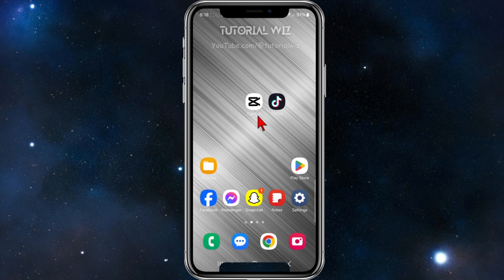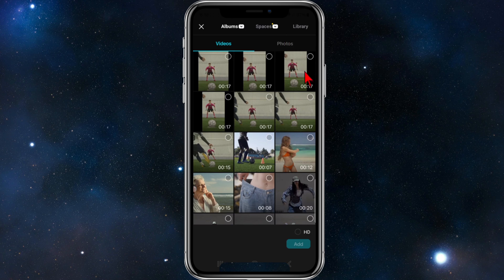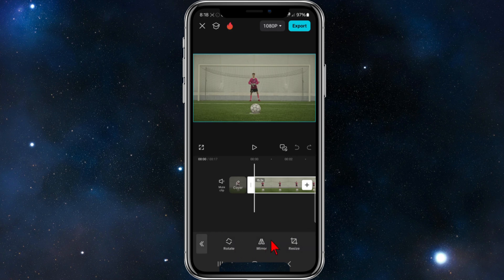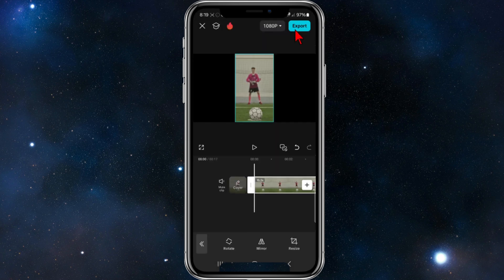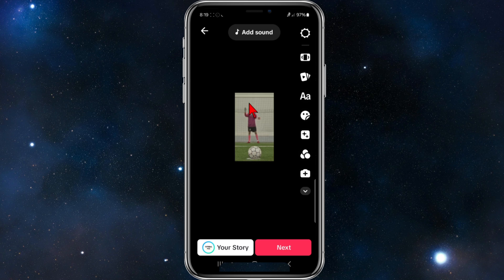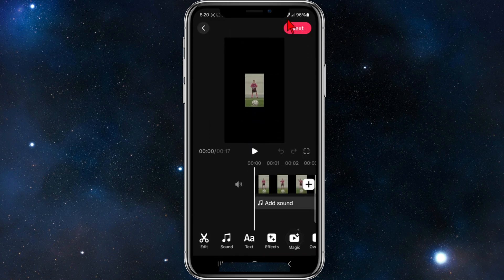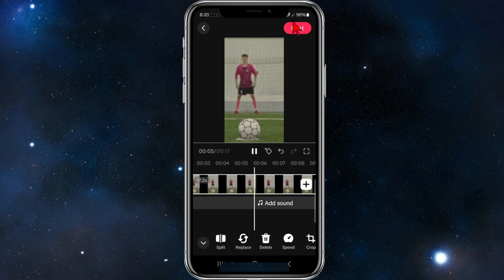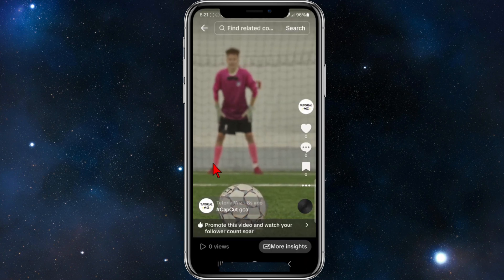How To Make CapCut Edits Full Screen On TikTok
In this video, we’ll show you how to create looping TikToks in CapCut, ensuring your videos play seamlessly and captivate viewers. Follow these simple steps to master the art of looping your TikToks!